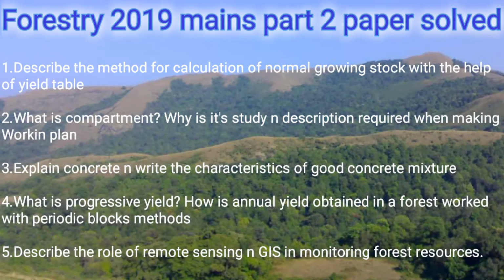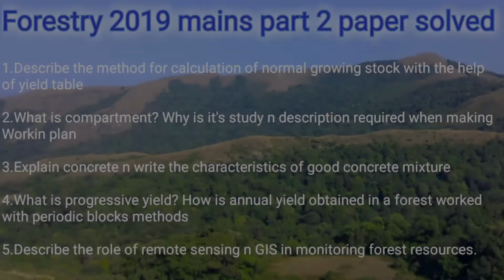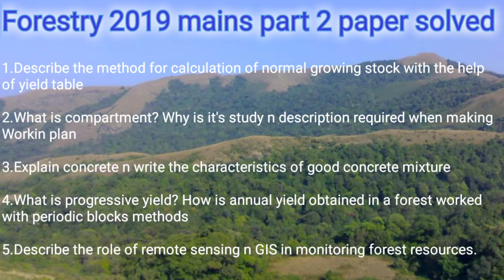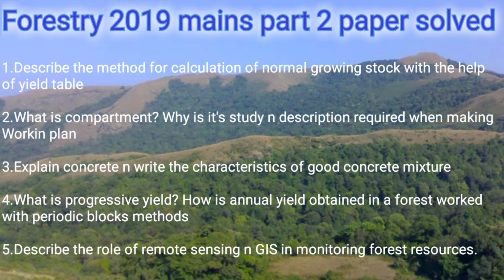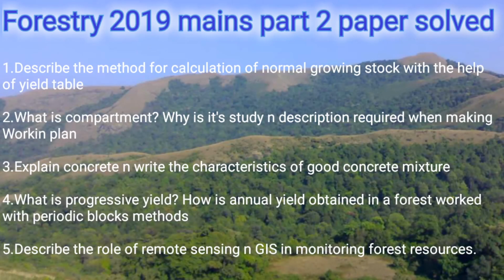2nd set Forestry 2019 mains paper solved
1.Describe the method for calculation of normal growing stock with the help of yield table - 0:42 ( U can find this answer in the page no:299 of Manikandan n prabhu forestry textbook )

2.What is compartment? Why is it's study n description required when making Workin plan - 4:08

3.Explain concrete n write the characteristics of good concrete mixture- 5:47

4.What is progressive yield? How is annual yield obtained in a forest worked with periodic blocks methods -7:28

5.Describe the role of remote sensing n GIS in monitoring forest resources - 16:37